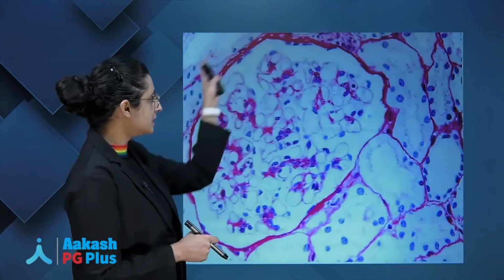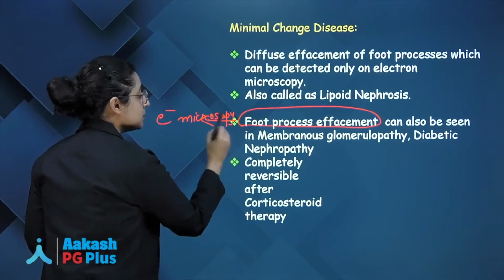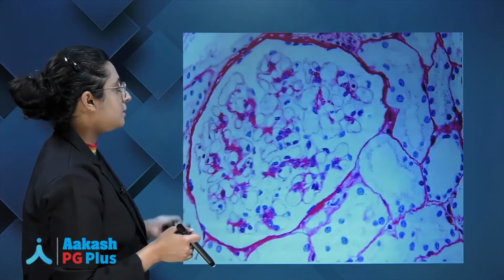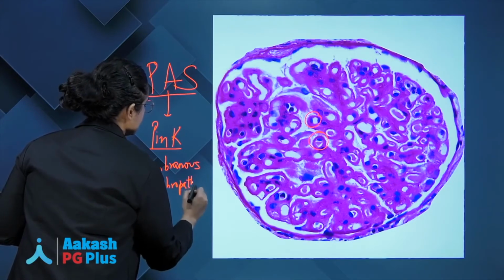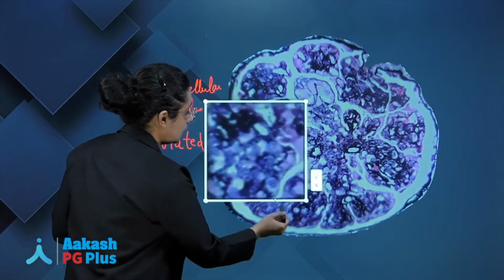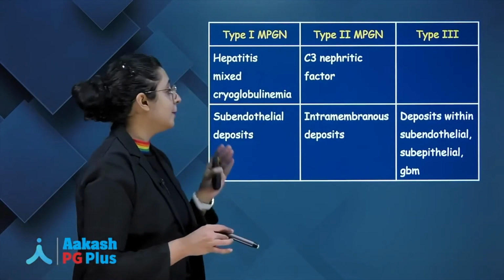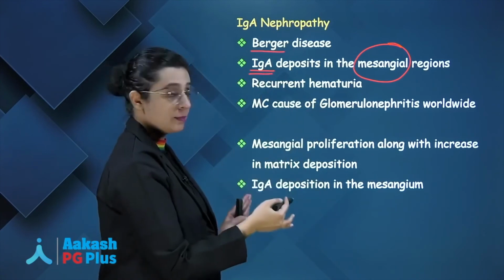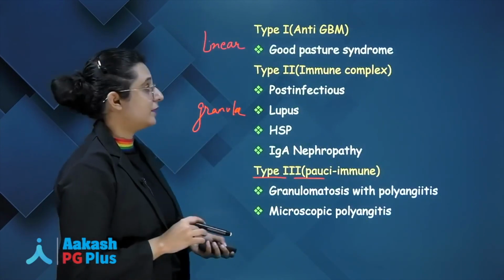Images in Kidney by Dr. Garima - Pathology - NEET PG | Aakash PG Plus